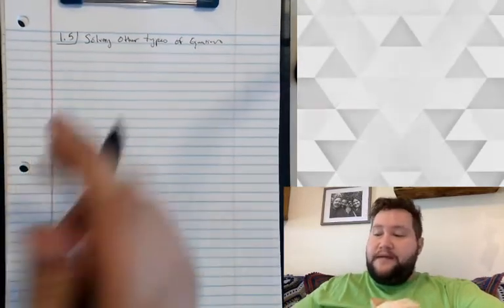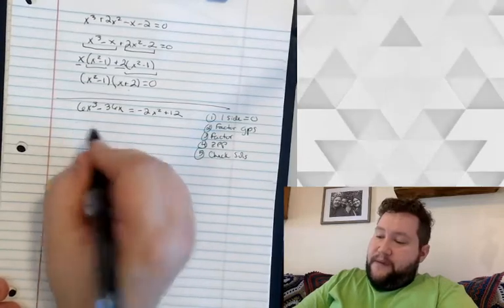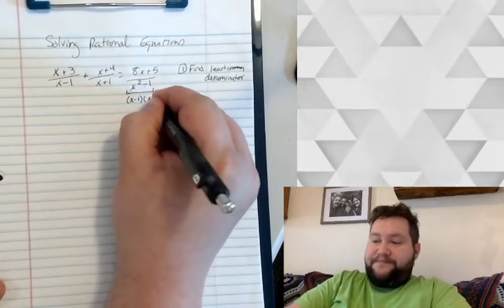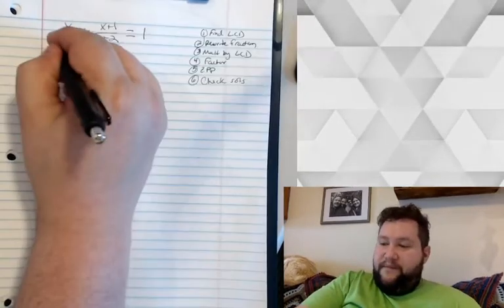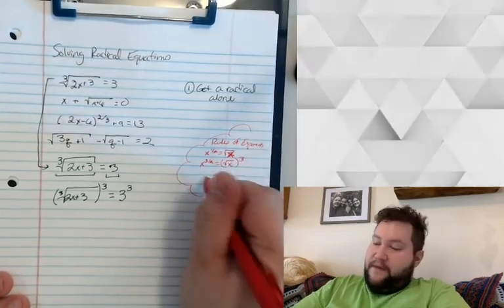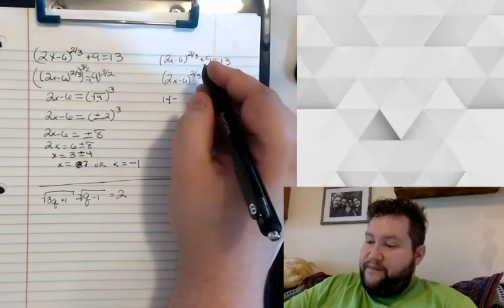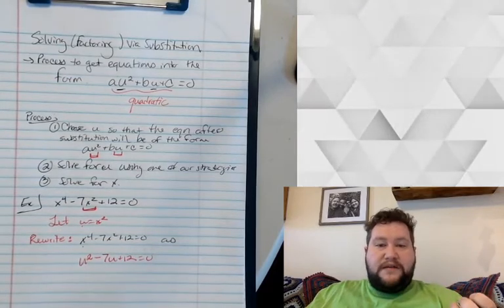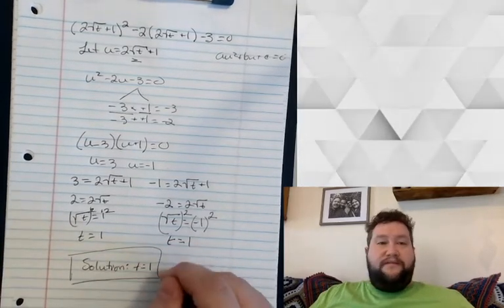[MATH135 Precalculus] 1-5 Solving Other Types of Equations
Solving via Substitution